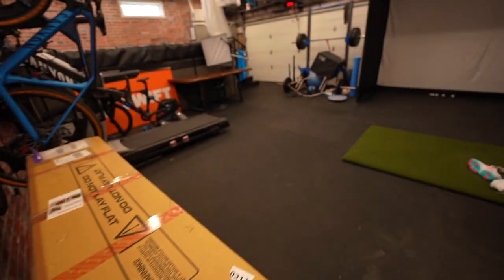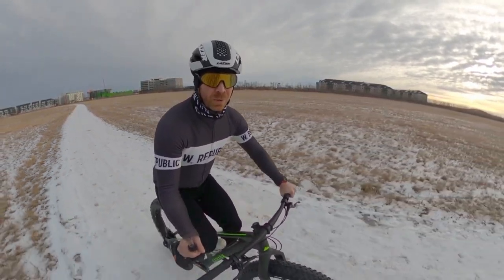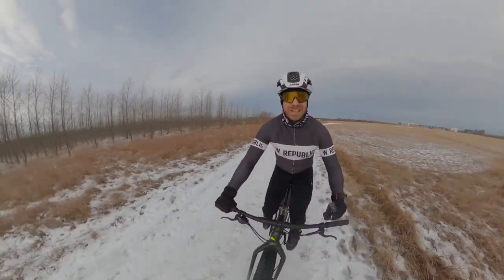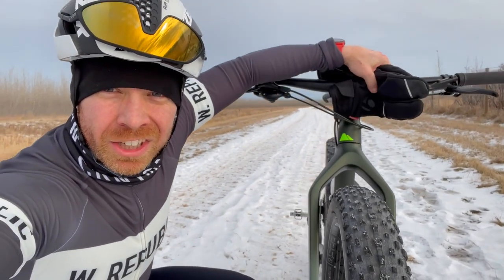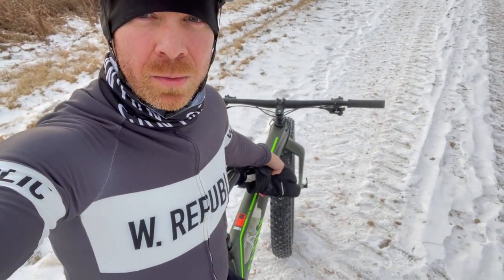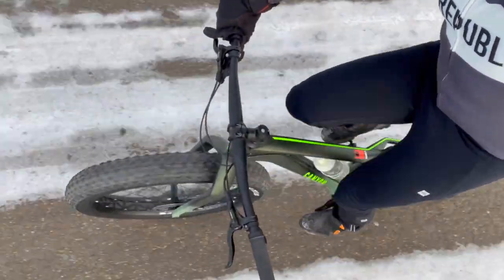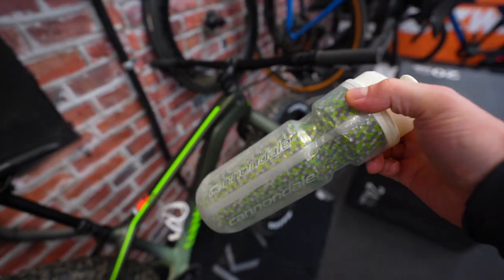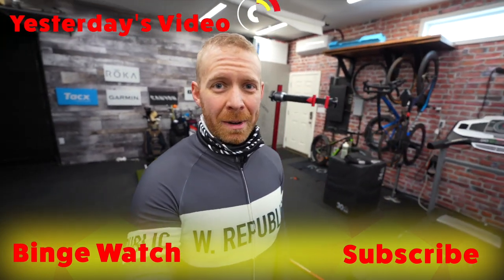DON'T BUY A FAT BIKE BEFORE WATCHING THIS VIDEO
Triathlon Taren sets up his new Canyon Dude Fat Bike which is a mountain bike with extremely wide tires for winter cycling.  This is a complete guide to the best fat bikes for beginners and the best inexpensive fat bikes.